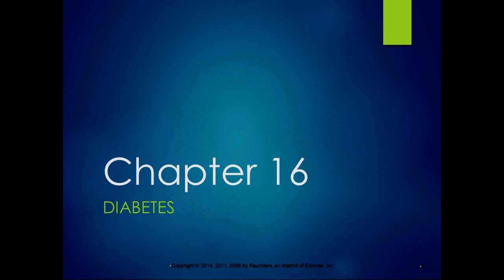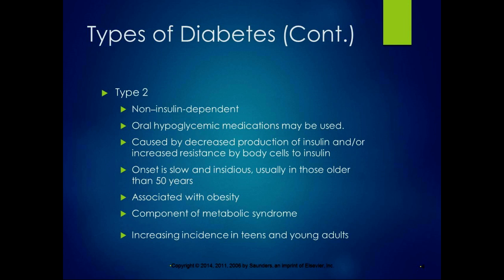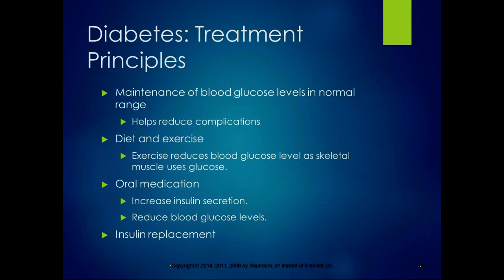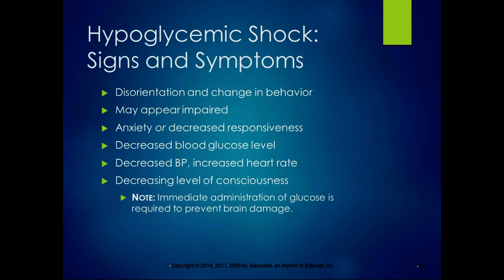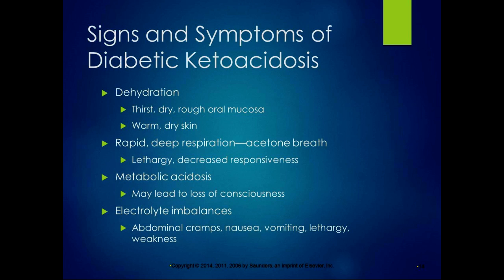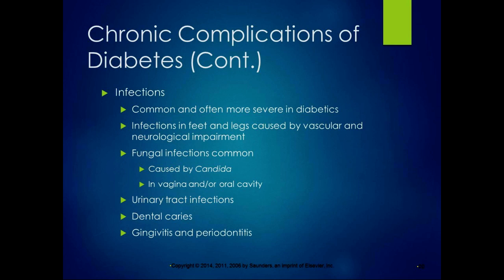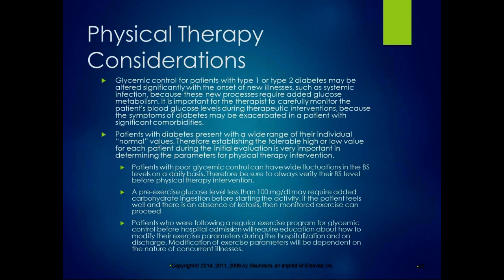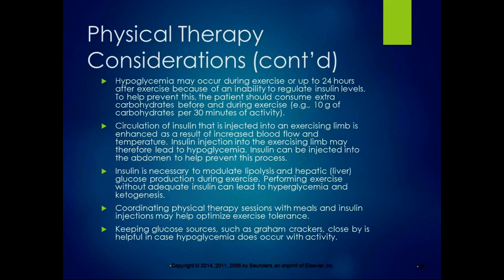PTA 274 Chapter 16 Lecture Part 2 Diabetes